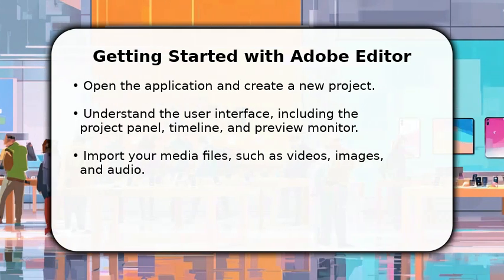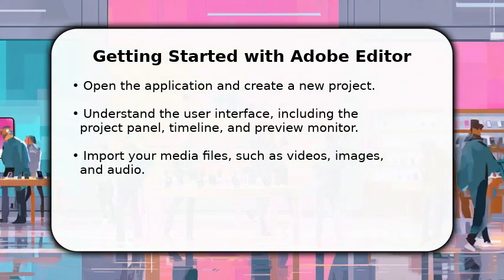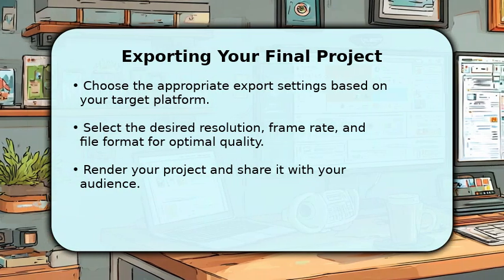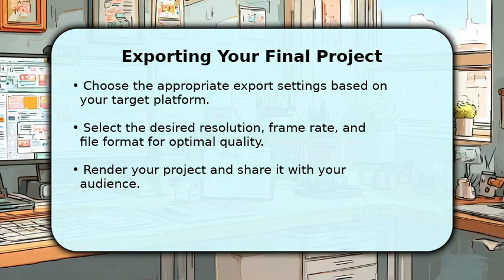How to Use Adobe Editor 2025 (Only Way)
▸ :^) Unlock the full potential of Adobe Editor with this comprehensive, ultimate guide. Whether you're a beginner just starting your creative journey or an experienced professional looking to optimize your workflow, this tutorial will show you the most efficient and powerful techniques for mastering this essential software. Discover core features, learn essential video editing and photo manipulation skills, and streamline your graphic design projects. We break down complex processes into easy-to-follow steps, ensuring you gain a deep understanding of Adobe Editor's capabilities. Elevate your content creation, improve your visual storytelling, and achieve stunning results every time. This is the definitive method to truly harness the power of Adobe creative tools, helping you produce high-quality work with confidence and precision. Get ready to transform your creative vision into reality.